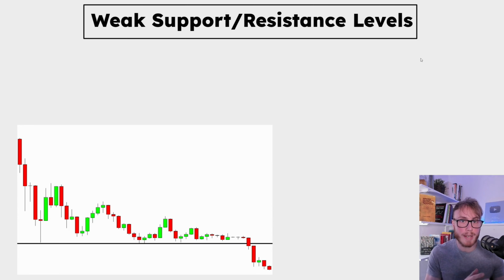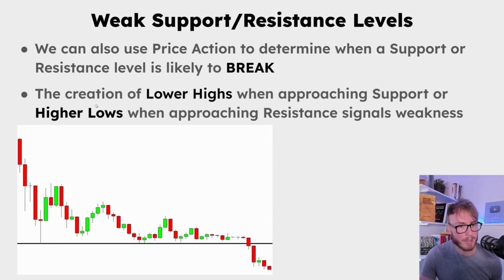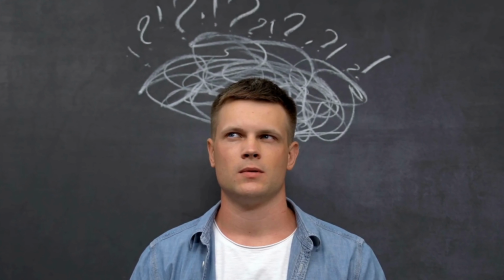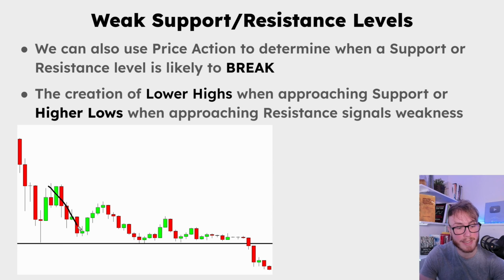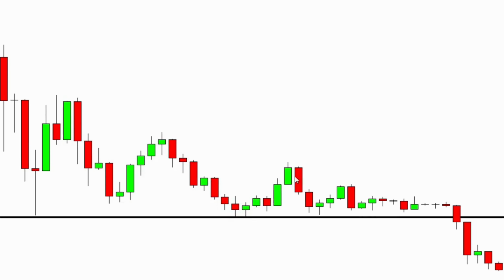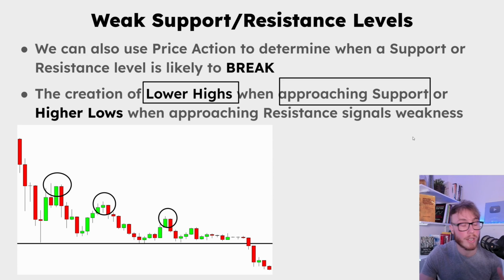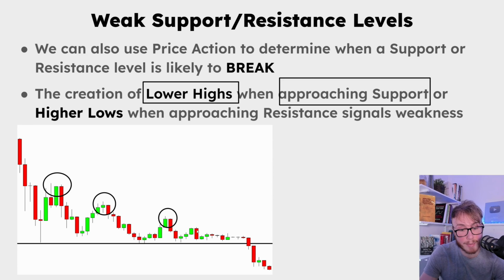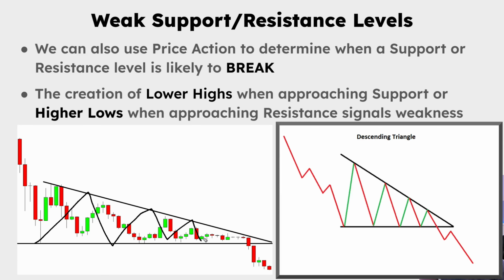How To Tell When Support and Resistance Will BREAK? ⚠️ Support and Resistance Trading Strategy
Discover essential techniques from my full price action trading course in this clip, focusing on support and resistance. Learn how to tell support will break and the key aspects of support and resistance break. Gain a solid understanding of support and resistance and explore advanced support and resistance trading strategies in the full course. This video delves into effective support and resistance trading strategy concepts and how to capitalize on a support and resistance breakout. Whether you're new to support and resistance forex or an experienced trader, the full course covers all you need for successful support and resistance day trading.